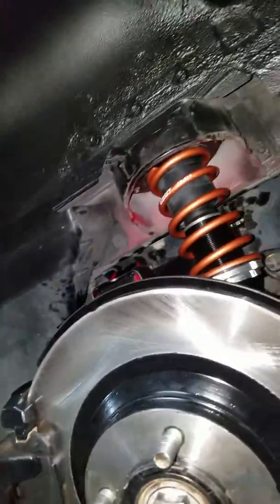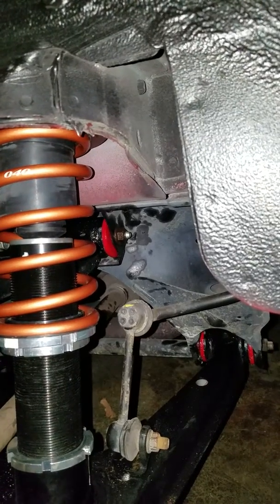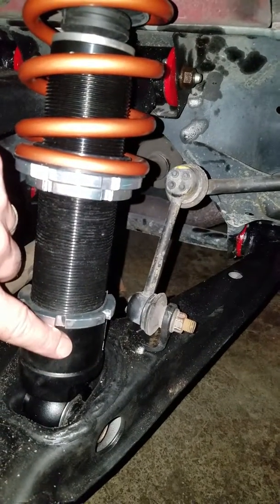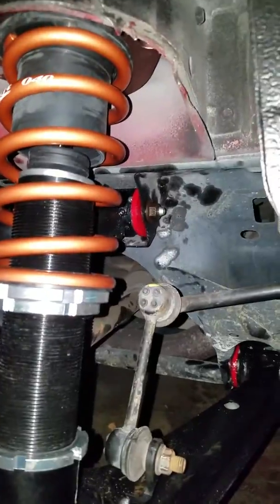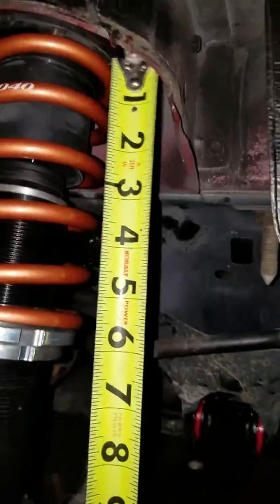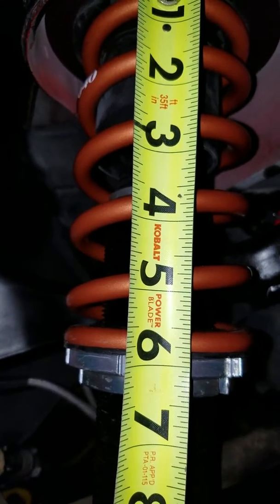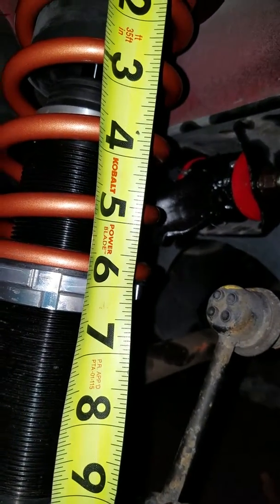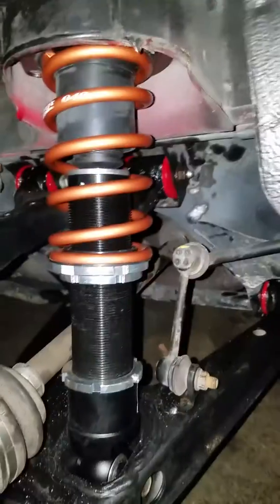Feal 441 setup help 3